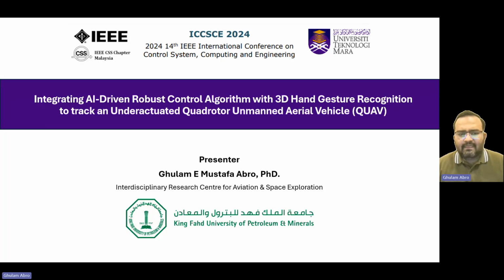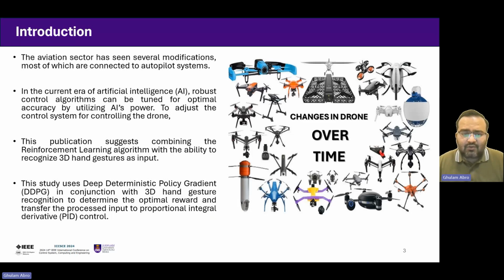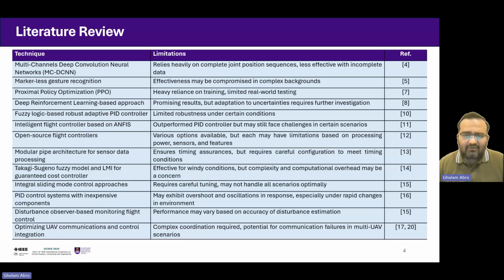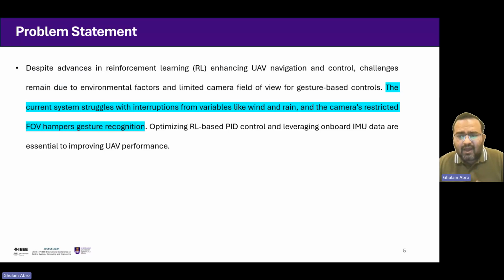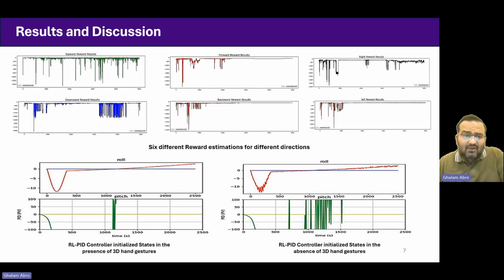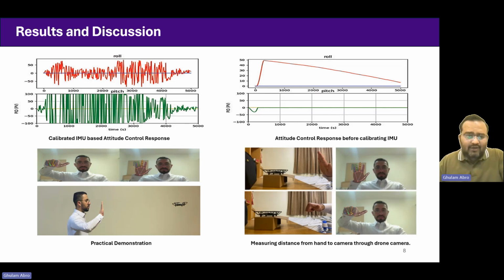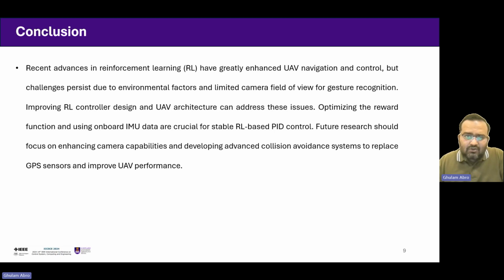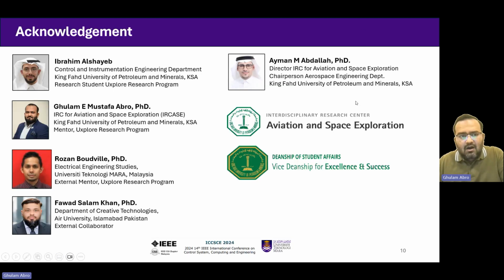Enhancing UAV Flight with AI-Powered Control: A Deep Dive into DDPG and 3D Hand Gesture Recognition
In this video, I explore how Deep Deterministic Policy Gradient (DDPG) combined with 3D hand gesture recognition revolutionizes control systems for underactuated quadrotor drones! 🕹️ By integrating AI-driven rewards with a Proportional-Integral-Derivative (PID) controller, this method significantly improves the UAV's flight stability and hovering capabilities. 🛠️

You'll see real-world results verified on a DJI Tello Drone, showing how this AI approach outperforms traditional PID controllers in both accuracy and computational efficiency. 📊 Six reward functions normalized between 0 and -4000 were tested across 2500, 5000, 7500, and 10,000 training episodes. The best performance? Achieved at just 2500 episodes! 🚀

If you're into drone tech, AI, or just curious about how advanced algorithms can push the boundaries of UAV capabilities, this video is for you! 💡